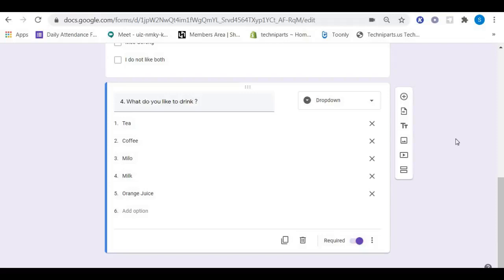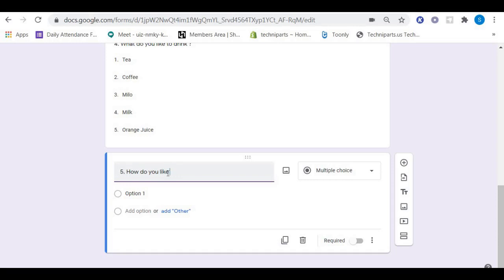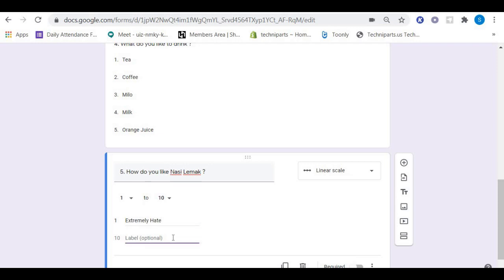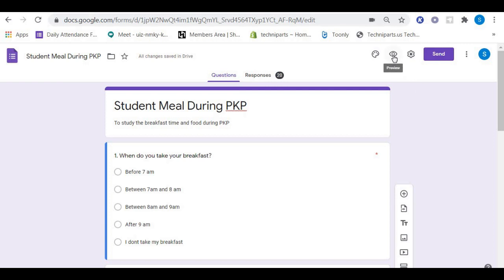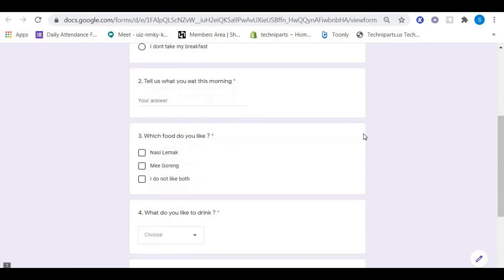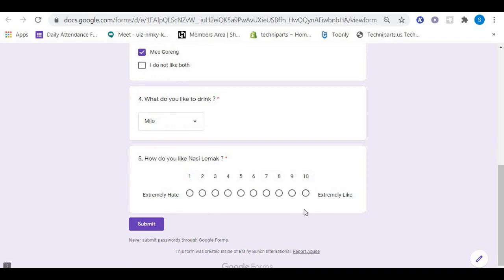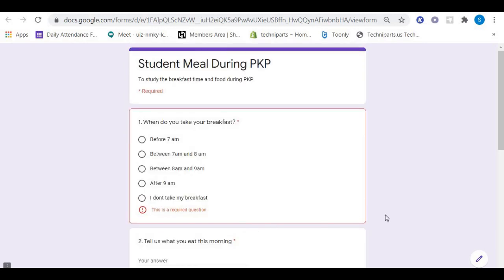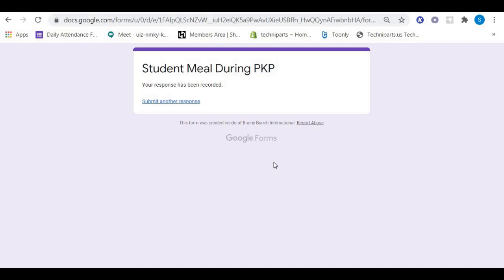Google Form Part 7 Linear Scale and Form Preview